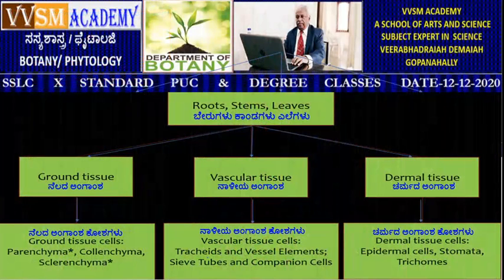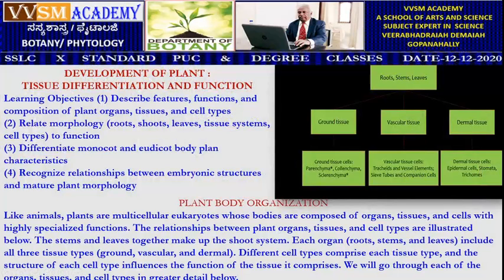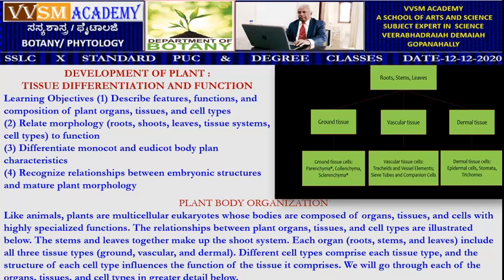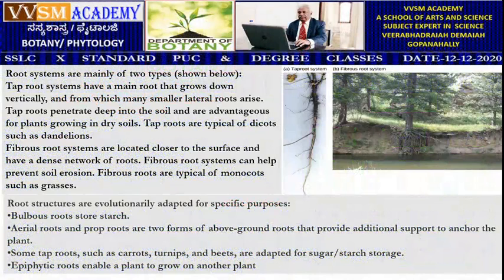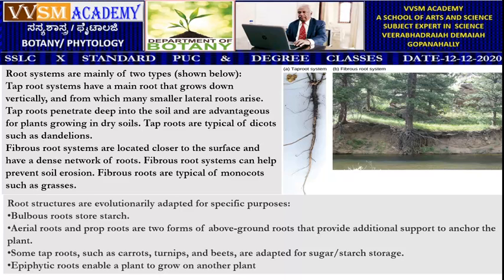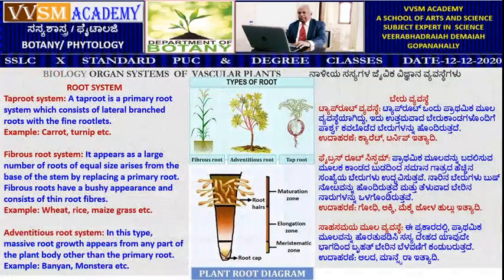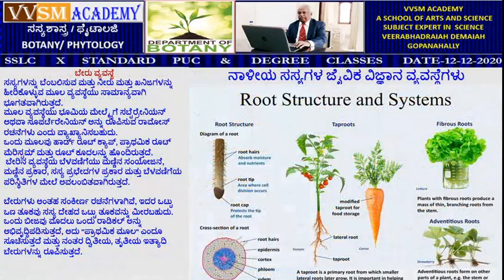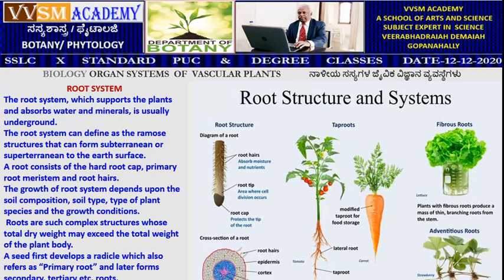DEVELOPMENT OF PLANT : ROOT SYSTEM TISSUE DIFFERENTIATION AND FUNCTION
DEVELOPMENT OF PLANT : ROOT SYSTEM
TISSUE DIFFERENTIATION AND FUNCTION
Learning Objectives (1) Describe features, functions, and composition of plant organs, tissues, and cell types
(2) Relate morphology (roots, shoots, leaves, tissue systems, cell types) to function
(3) Differentiate monocot and eudicot body plan characteristics
(4) Recognize relationships between embryonic structures and mature plant morphology
PLANT BODY ORGANIZATION
Like animals, plants are multicellular eukaryotes whose bodies are composed of organs, tissues, and cells with highly specialized functions. The relationships between plant organs, tissues, and cell types are illustrated below. The stems and leaves together make up the shoot system. Each organ (roots, stems, and leaves) include all three tissue types (ground, vascular, and dermal). Different cell types comprise each tissue type, and the structure of each cell type influences the function of the tissue it comprises. We will go through each of the organs, tissues, and cell types in greater detail below.
PLANT BODY ORGANIZATION
Root structures are evolutionarily adapted for specific purposes:
Bulbous roots store starch.
Aerial roots and prop roots are two forms of above-ground roots that provide additional support to anchor the plant.
Some tap roots, such as carrots, turnips, and beets, are adapted for sugar/starch storage.
Epiphytic roots enable a plant to grow on another plant
ROOT SYSTEM
Taproot system: A taproot is a primary root system which consists of lateral branched roots with the fine rootlets.
Example: Carrot, turnip etc.

Fibrous root system: It appears as a large number of roots of equal size arises from the base of the stem by replacing a primary root. Fibrous roots have a bushy appearance and consists of thin root fibres.
Example: Wheat, rice, maize grass etc.

Adventitious root system: In this type, massive root growth appears from any part of the plant body other than the primary root.
Example: Banyan, Monstera etc.
The root system, which supports the plants and absorbs water and minerals, is usually underground.
The root system can define as the ramose structures that can form subterranean or superterranean to the earth surface.
A root consists of the hard root cap, primary root meristem and root hairs.
The growth of root system depends upon the soil composition, soil type, type of plant species and the growth conditions.
 Roots are such complex structures whose total dry weight may exceed the total weight of the plant body.
A seed first develops a radicle which also refers as “Primary root” and later forms secondary, tertiary etc. roots.